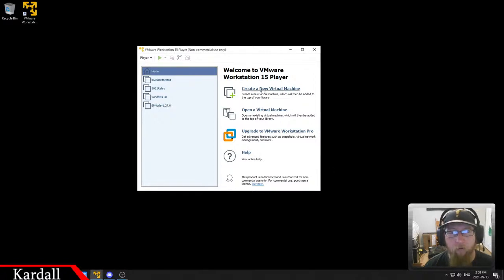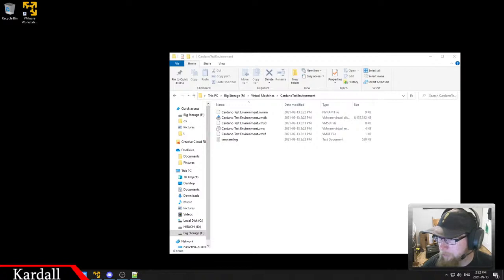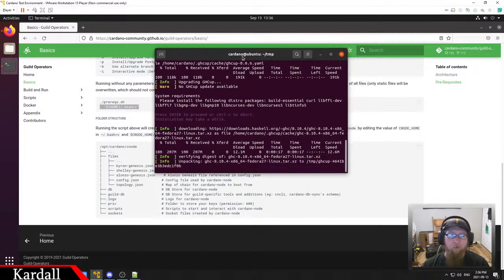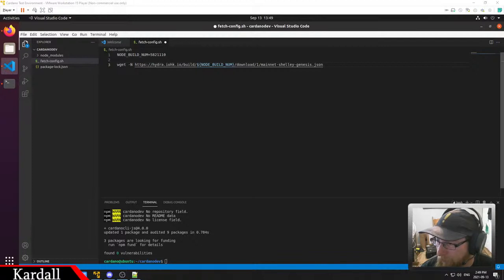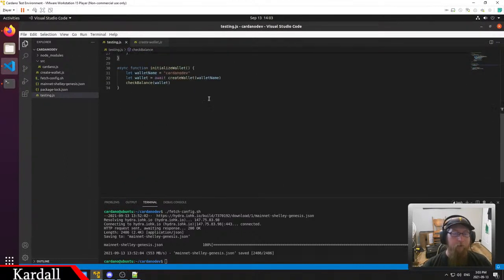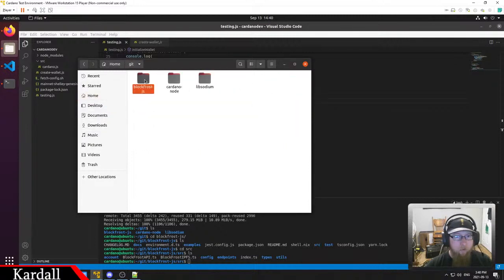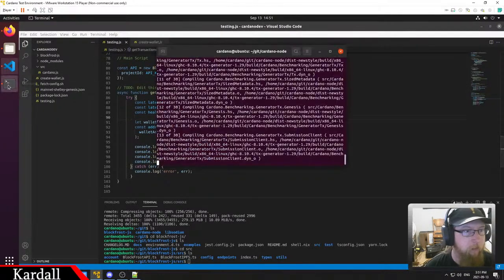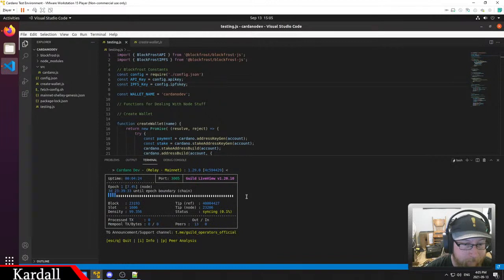Setting up a Virtual Machine for Cardano Development (Live Stream)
VMWare Virtual Machine Development Environment Setup, Live stream so there aren't any 'cuts' like a normal video would be. Apologies but this was an off-the-cuff creation for today :)

Bookmarks
0:00 Ignore Me (For Chapter Setup)
3:30 Discussing The Reason for the Video
4:55 Getting Required Software (VMWare / Ubuntu) [ Links in Chat ]
7:22 Ubuntu Installation
12:17 Going over software we will need
18:24 Ubuntu Finished Installing
22:06 Network Setup for VM
28:50  Do as much as we can while updating
32:00 Restarted, installing Cardano-Node
35:15 Installing VS Code
38:22 Cloning Git Repo and Building the Node
40:20 Setting up cardanocli-js etc while compiling the node
50:06 cardanocli-js Functions for testing preparation
... More coming when the edited video processes (trimmed for music while building)